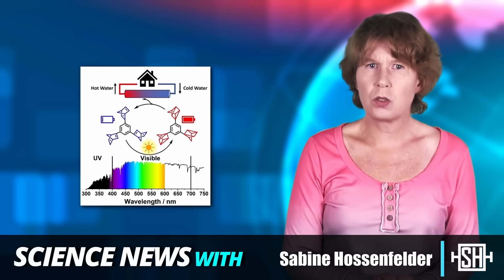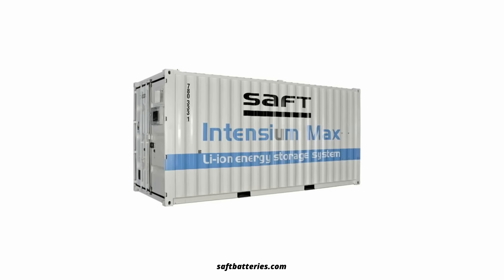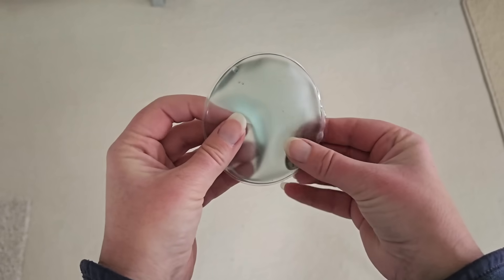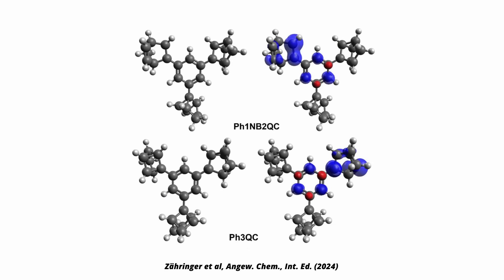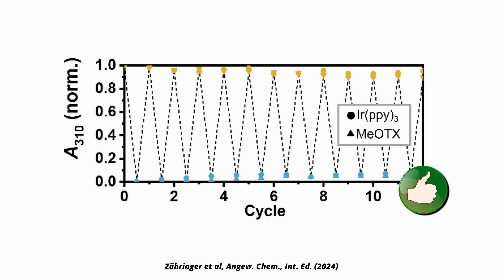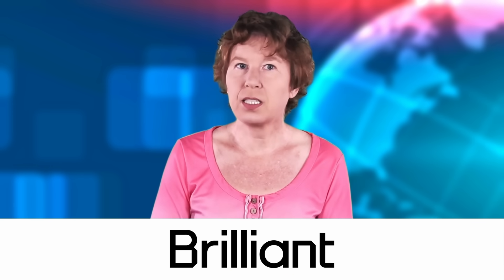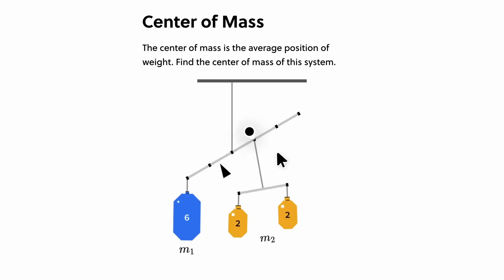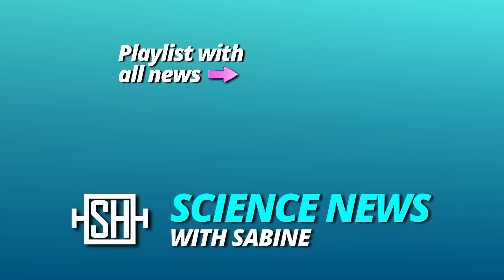This New Energy Storage Idea Makes A Lot Of Sense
Learn more about science in the easiest and most engaging way possible with Brilliant!

As we look to transition to our electric future, researchers are still stumped about how to store the electricity generated by inconsistent renewable power sources like solar and wind. Now, scientists report progress in storing energy by shifting the shapes of molecules, a solution that could be directly combined with photovoltaics. This idea makes a lot of sense — at least to me. Let’s take a look.